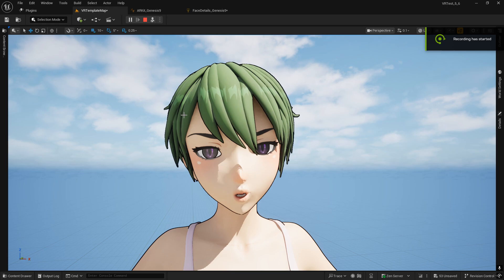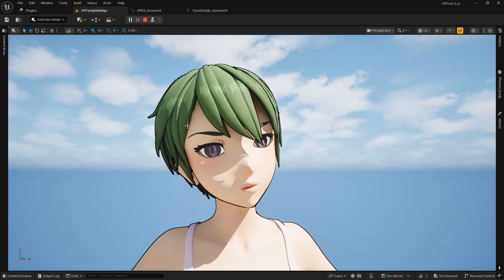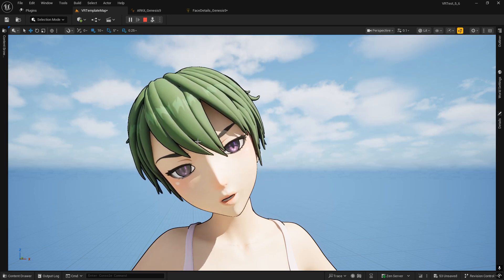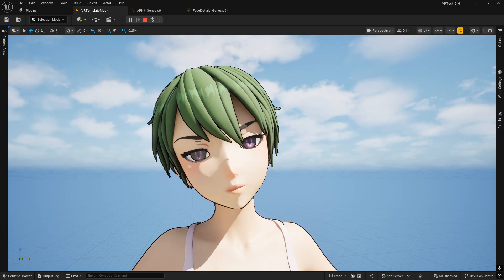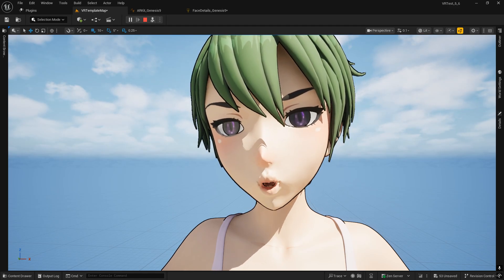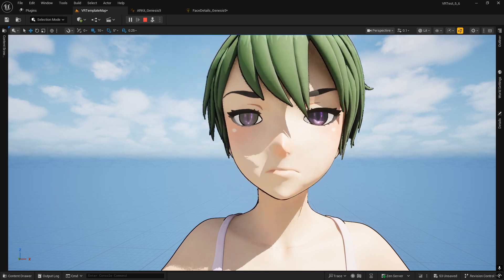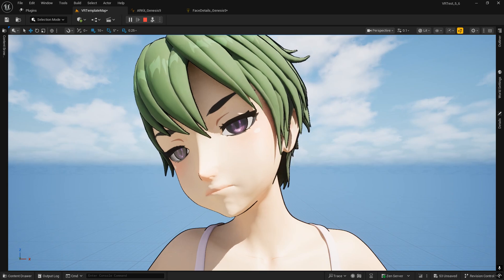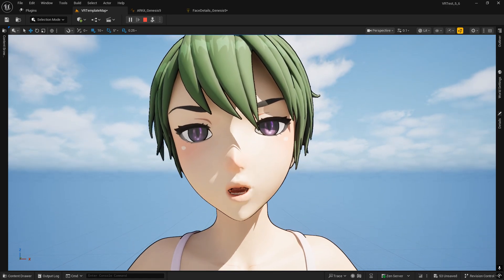Daz3D Anime Character Face Tracking- First Test in Unreal 5.6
Trying out my face detail rig for a Daz3D Genesis 9 anime character using an iPhone 12. First test run and already off to a good start. Some issues to fix first like eye tracking and mouth adjustments. Using the free Advanced Cel Shader Lite by Skull on the Fab market for the post-process shading effect.